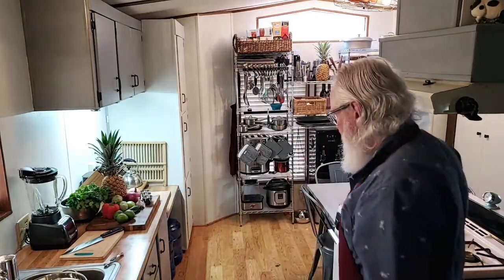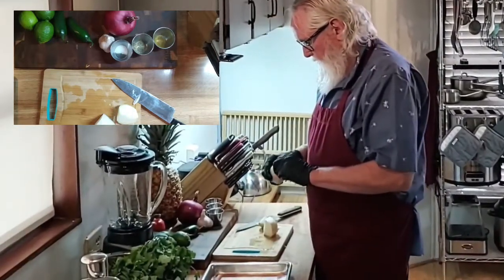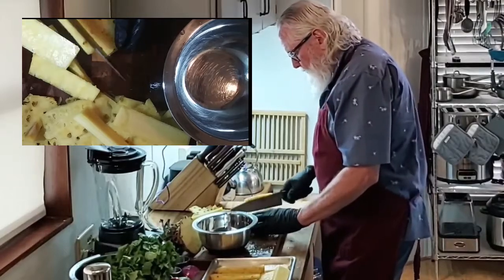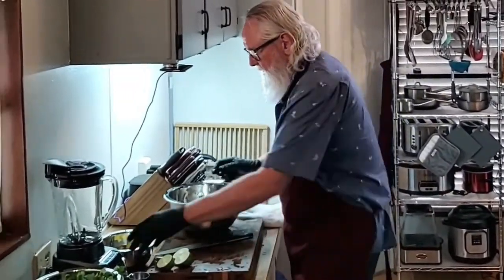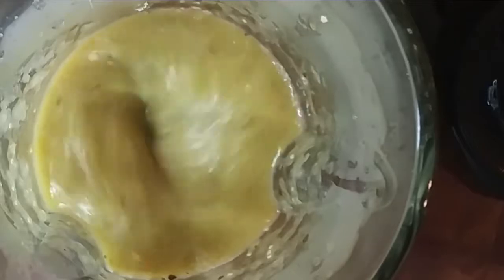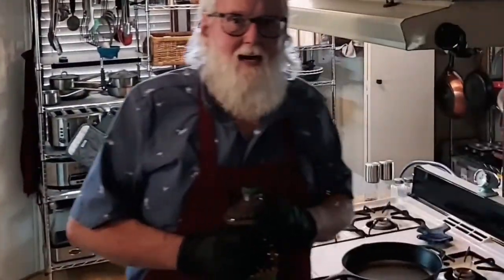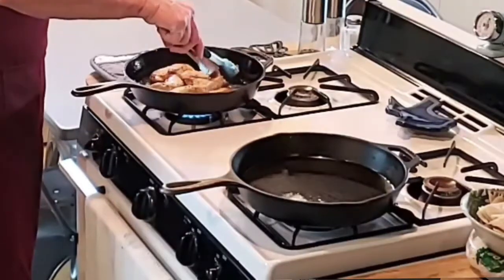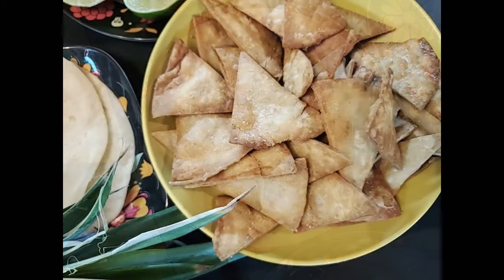Pineapple Salsa for your Día de los Muertos. Enjoy these two quick and tasty salsa recipes.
Join me and have a good time in the kitchen, around the house, out and about, and on the road.

I've changed from a Nomadic RV life living and working in a National Park to a stationary home in a historic calvary fort in Texas. I'm retired with a bank of projects to do and a "some day" list that needs addressing.

I create and post my videos as a journal of my life. A journal I manage so family and friends can witness some of my days and times. I hope to have fun, learn something and share a bit, too.

YouTube is not a job and I'll not let it become one.

Follow Along ...